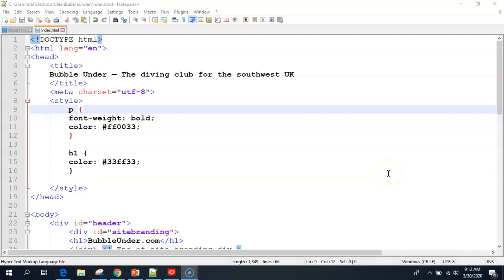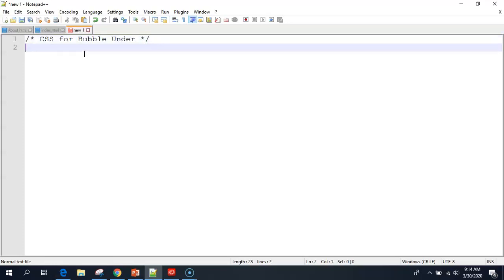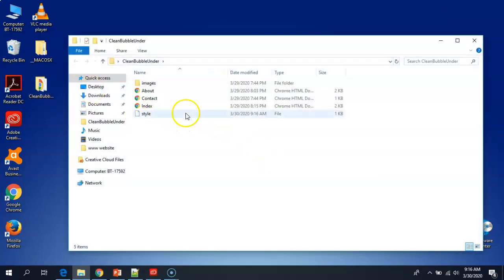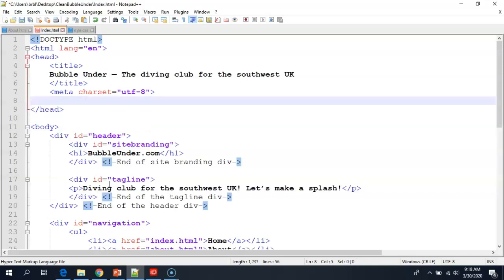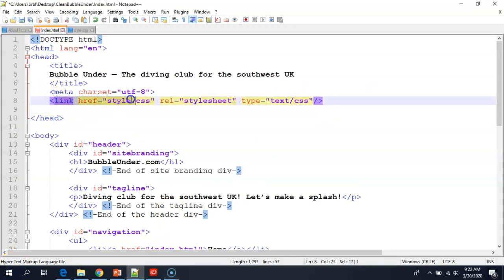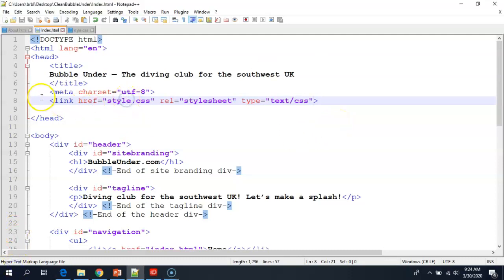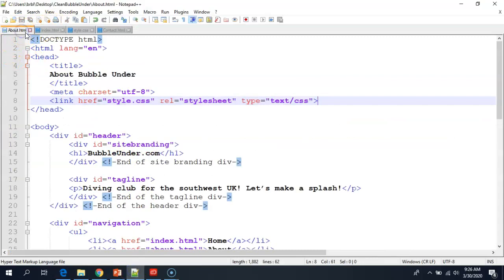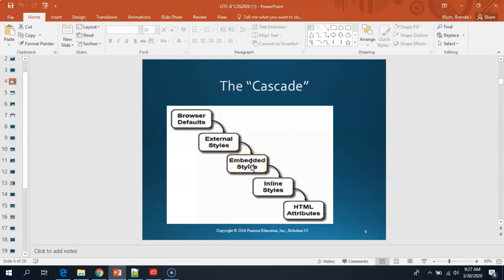External Style Sheets